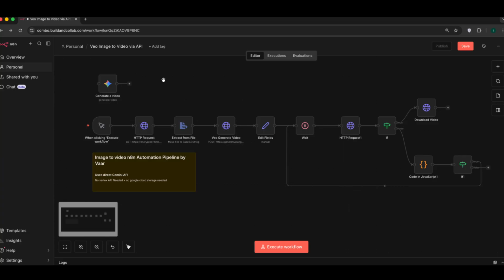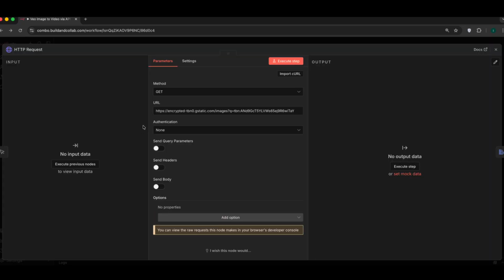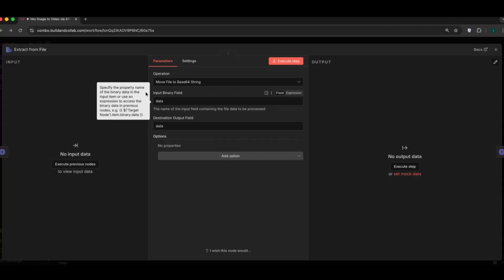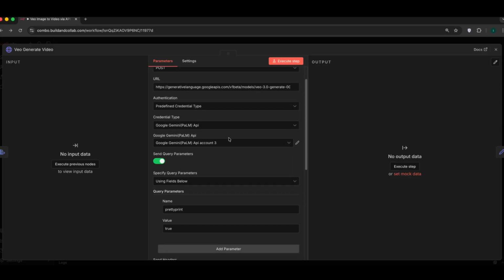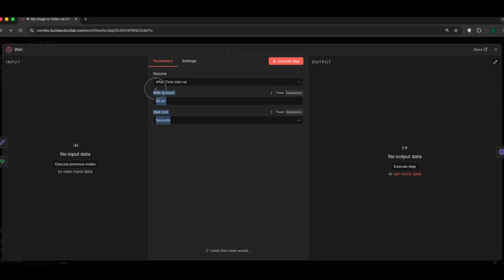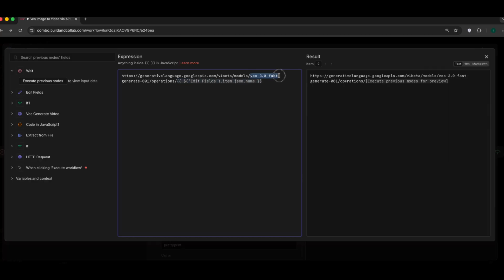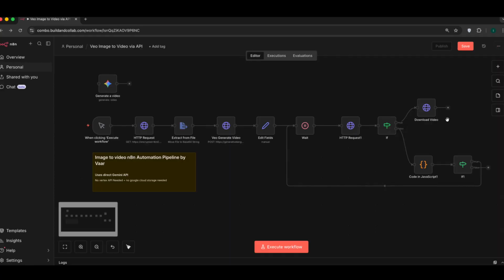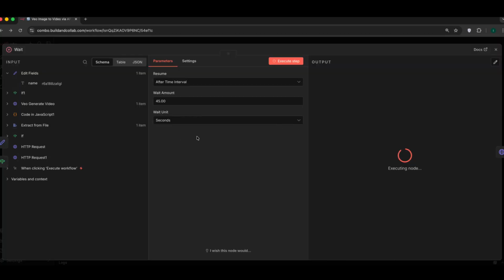Google Gemini Image-to-Video in n8n: The Complete API Workflow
Is the official Google Gemini node in n8n limiting your creativity? Currently, the native node only supports Text-to-Video, but what if you want to animate an image?

In this video, I break down the limitations of the current official node and demonstrate a custom API solution to unlock Image-to-Video generation using Google’s Gemini (Veo) models within n8n. I’ll walk you through the technical requirements, including why direct binary uploads fail and how to set up the polling loop to wait for video generation.

In this workflow, you will learn:

Why the official node cannot handle image inputs yet.

How to convert binary images to Base64 strings (required by the API).

Setting up the HTTP Request to Google AI Studio.

Handling "Operation IDs" and creating a wait/polling loop.

Downloading the final generated video automatically.

Timestamps:
00:00 - The Limitation: Why the official node fails 00:22 - The Solution: Using the Gemini API 00:58 - Workflow Overview: Downloading the image 01:25 - Crucial Step: Binary to Base64 Conversion 01:50 - Configuring the HTTP Request (Google AI Studio) 02:35 - The Polling Loop: Waiting for the video 03:55 - Live Demo & Result